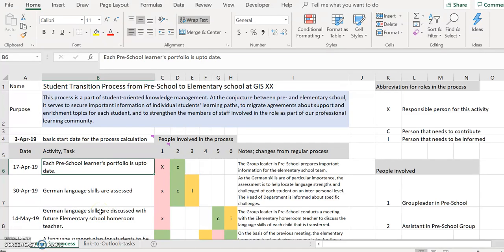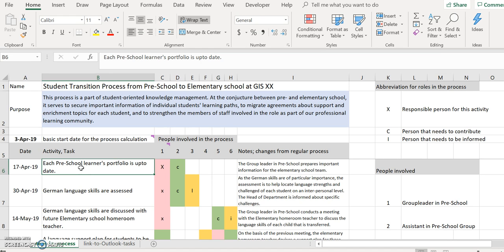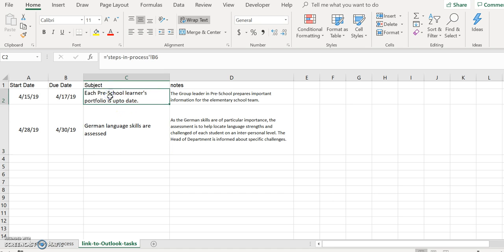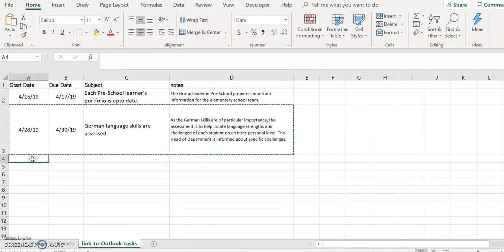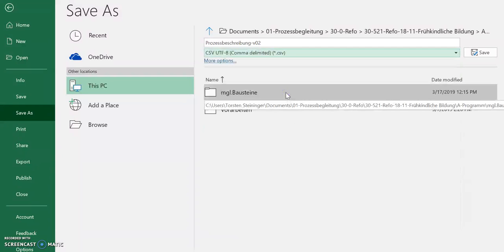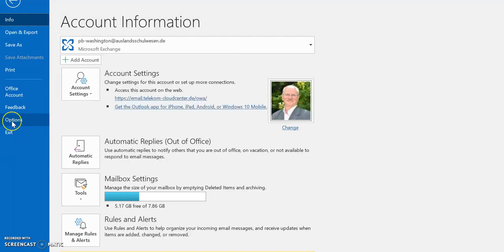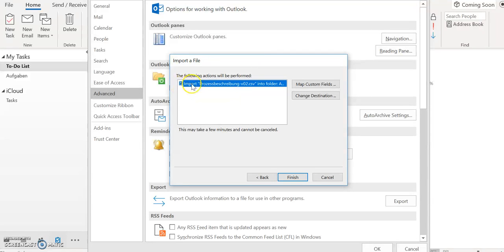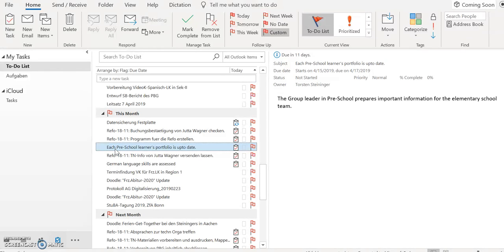Tutorial für Prozessmgt mit Excel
Erklärung wie im Bereich schulischen Prozessmgt mit Excel eine Übersicht zu wichtigen Prozessen geschaffen werden kann und diese Prozesse anpassungsfähig gestaltet werden können.